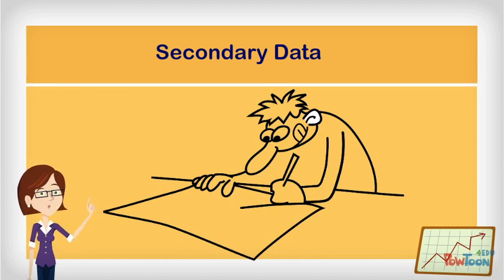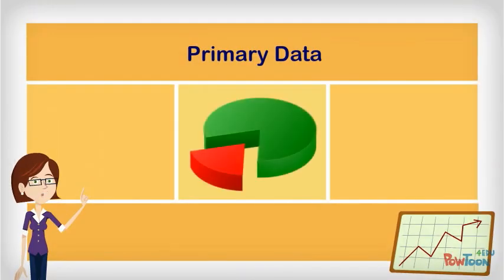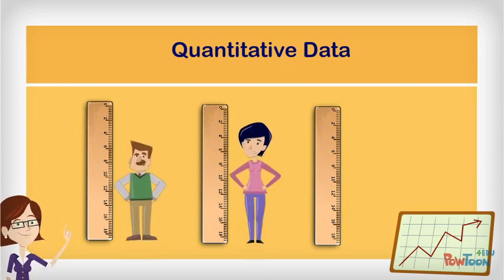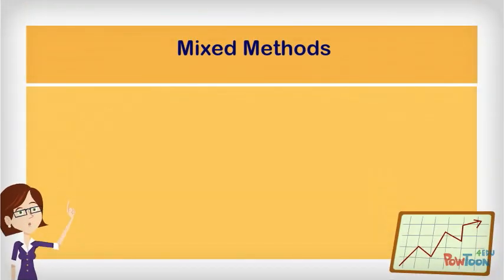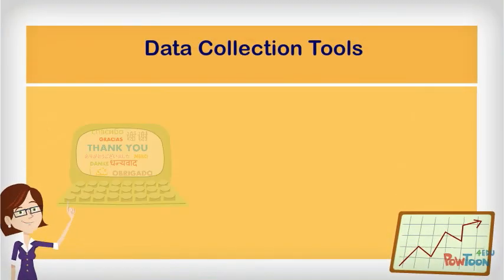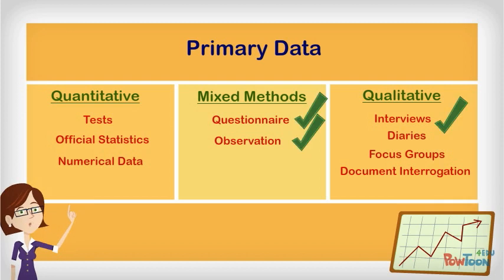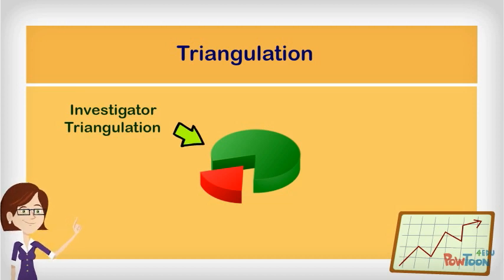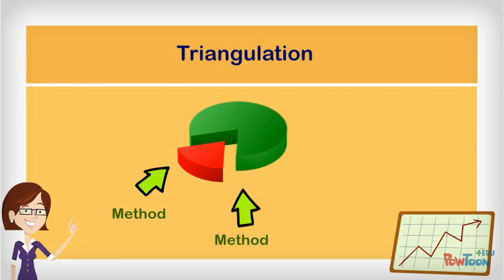Research Data Collection